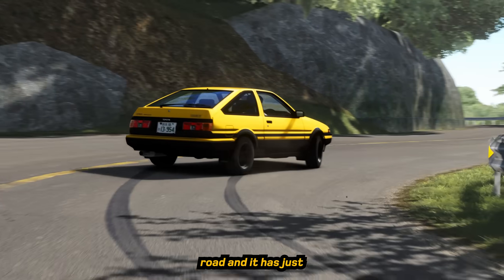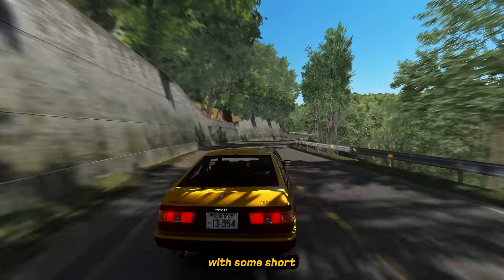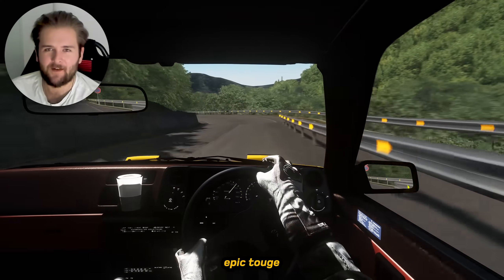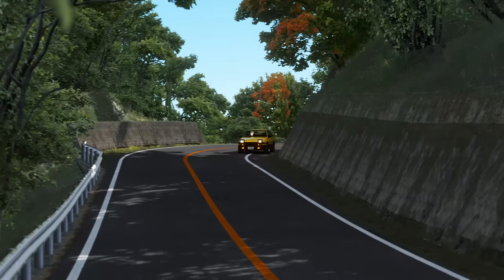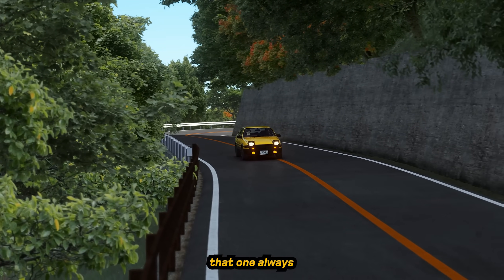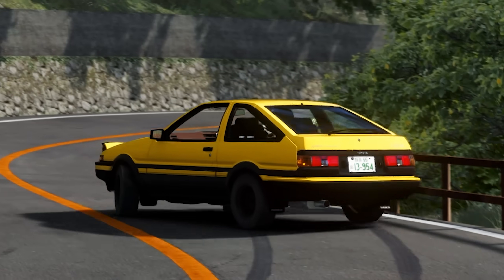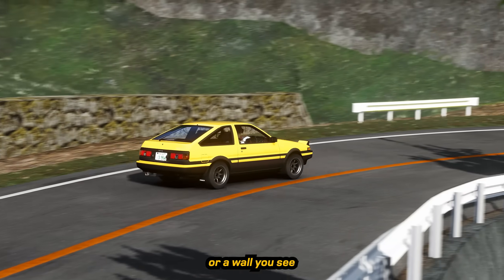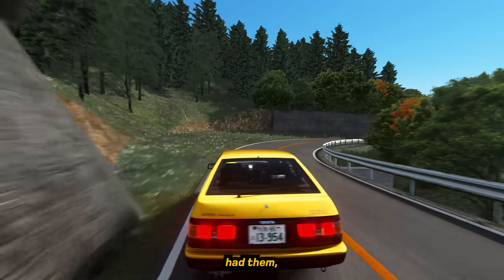The BEST Touge just got a MASSIVE Update...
Usui Pass has been a favourite Assetto Corsa touge mod for a while now. Whether you're doing time trials, or drifting (for fun) it flows beautifully. And this 6 year old Assetto Corsa mod has just received a 2023 refresh, so let's try it out.